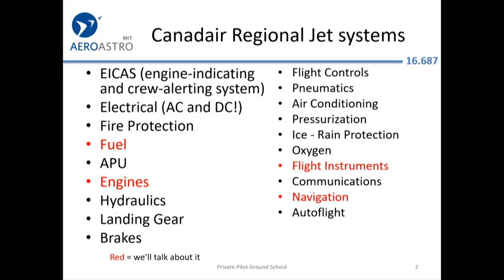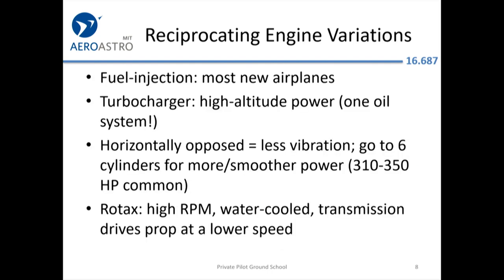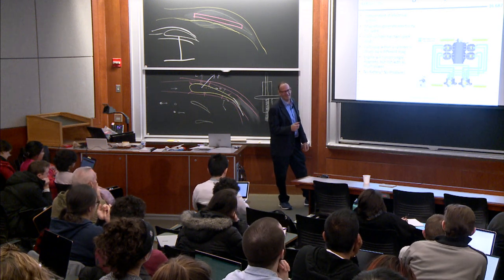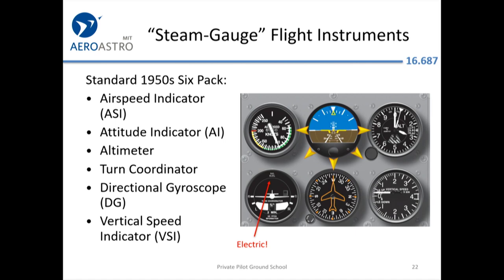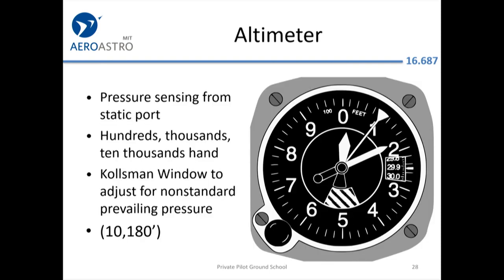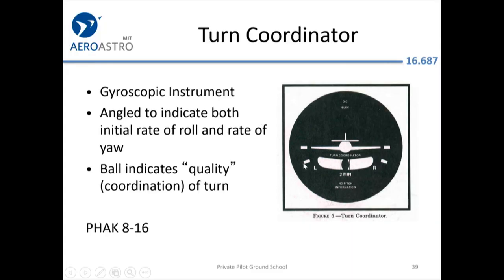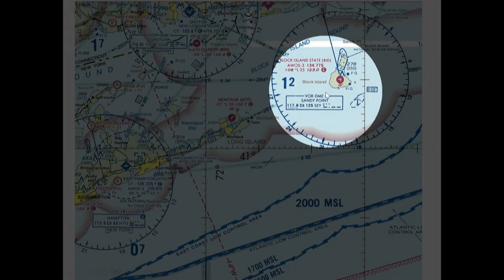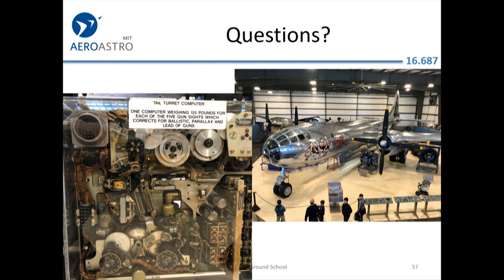MIT Private Pilot Ground School, Lecture 4 (Systems)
From our January 2019 class.